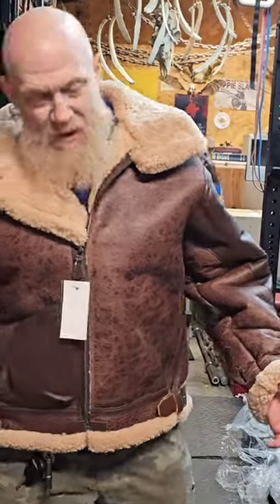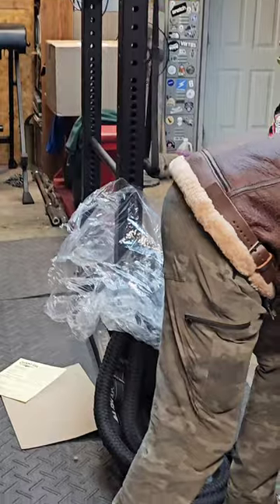Cockpit USA 1941 Pearl Harbor B-3 Bomber Jacket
I unbox a beautiful russet colored 1941 Peal Harbor B-3 Bomber Jacket Unboxing from Cockpit USA.

From the Cockpit USA website...

"Honoring Pearl Harbor, Cockpit USA has created this ultimate collector’s 1941 Pearl Harbor B-3 bomber jacket, patterned after the early 1941 issued russet colored B-3. Only the best shearling pelts were hand selected and color matched for the authentic vintage coloring only this style provides. Vintage labeling, heavy Latigo leather belting straps and other original features make this a classic must have. The B-3 Pearl Harbor Jacket looks and fits like it just came out of the factory in 1941. Please note that the shearling is tanned to “antique” as you wear it, giving “highs and lows” in the color so it looks as if you had this jacket since WWII. This will not affect the durability of this product. Order this vintage sheepskin leather jacket today! Sheepskin varies from production to production but you'll always receive the same craftmanship and warmth from Cockpit USA.

• Thick, supple sheepskin with horsehide leather arm reinforcements
• Double buckle throat latch
• Horsehide leather shoulder tabs for rank
• Army Air Force Wing and Star on the left arm
• Front horsehide leather pocket
• Adjustable belted straps at the waist
• This is a regular fit jacket
• Available in 1941 brown
• Proudly made in the USA."

!!! 1st 508th Airborne TEESPRING MERCHANDISE...